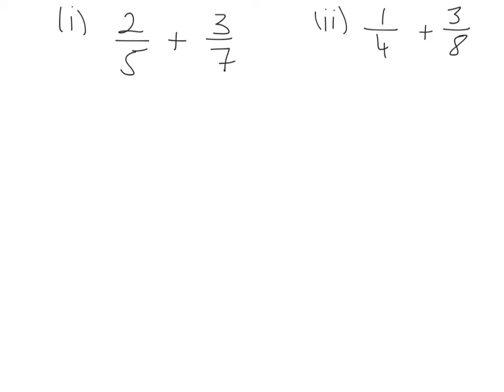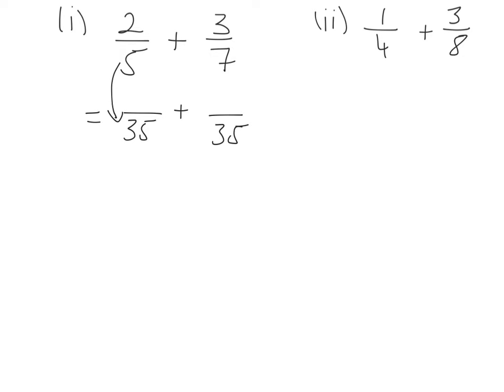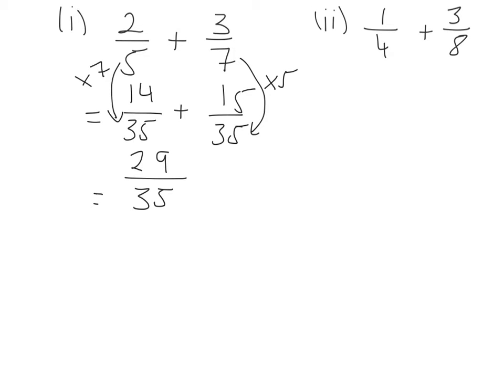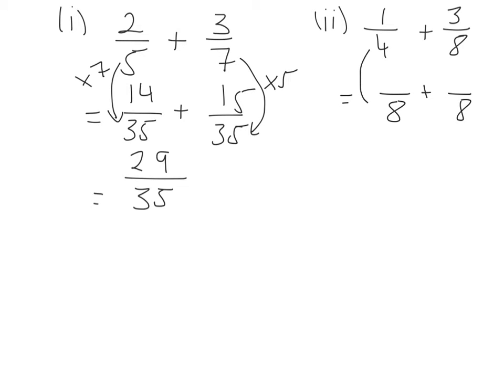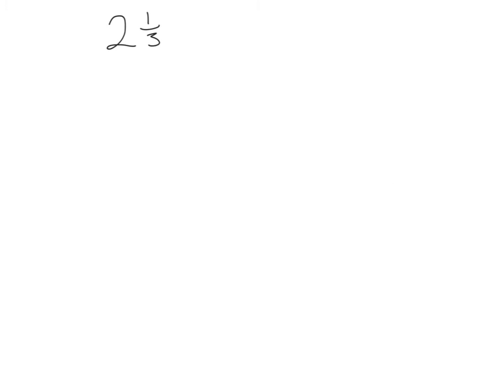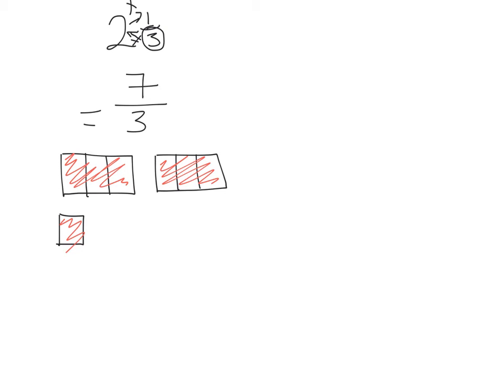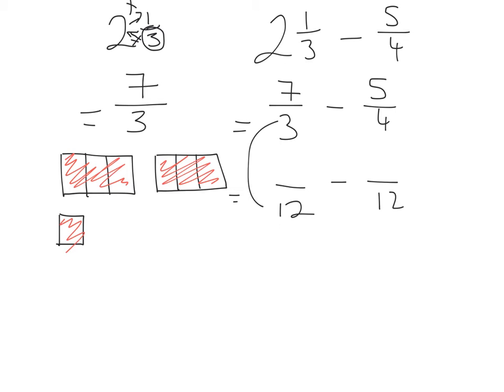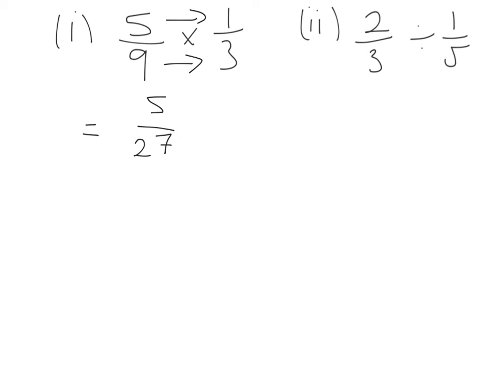Fractions recap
Add, subtract, multiply, divide fractions ExamRevision is Ireland’s leading video tutorial website for students and teachers.